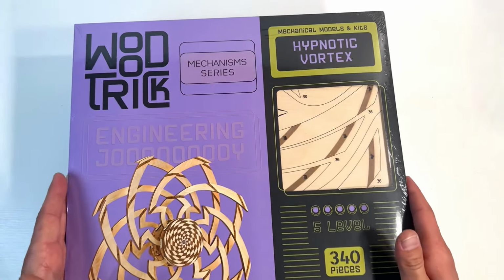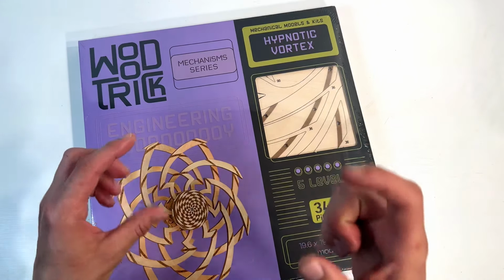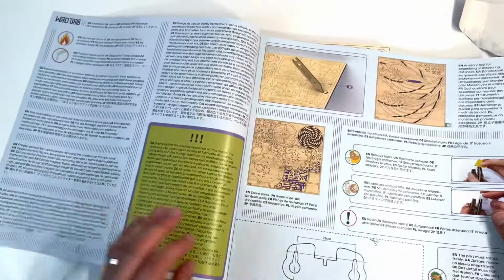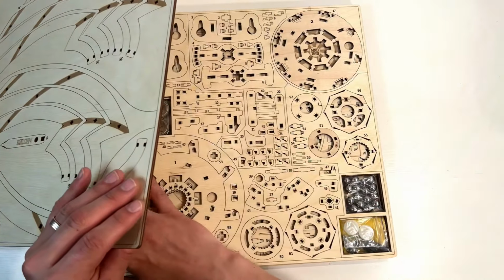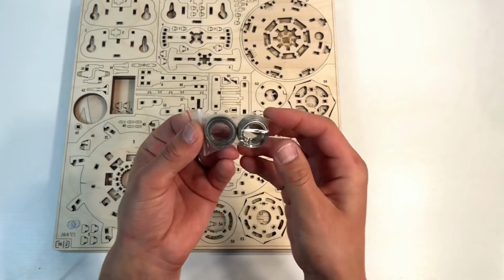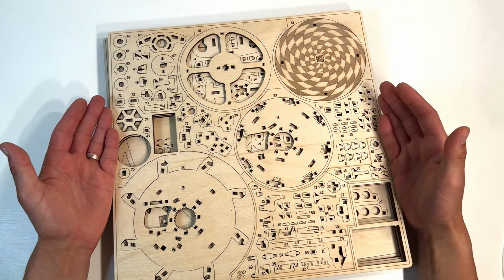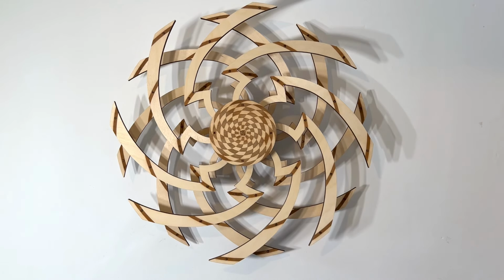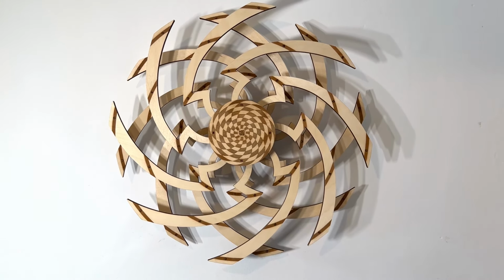DIY Kinetic Hypnotic Vortex Speed Build + Review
This is the incredible mechanical Hypnotic Vortex wooden model from @WoodTrick.
It is also my first level 5 difficulty and the biggest wooden model I have assembled.
If you are into optical illusion like myself, you are going to love this model.
In this video I go through of what’s included in this assembly kit and and also give you some great tips to help you successfully assemble this model.
Then I will assemble it, explain you how it went and what you should and shouldn’t do and then you will see its magical mind bending action.